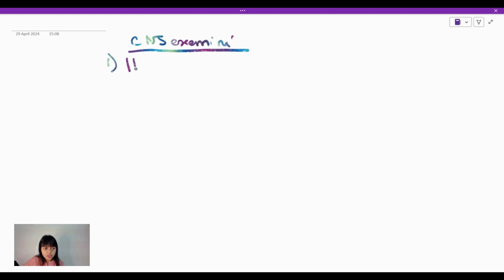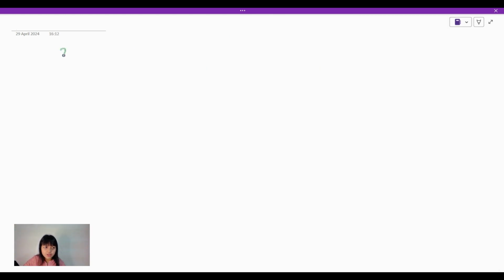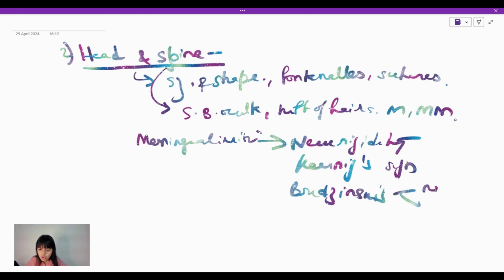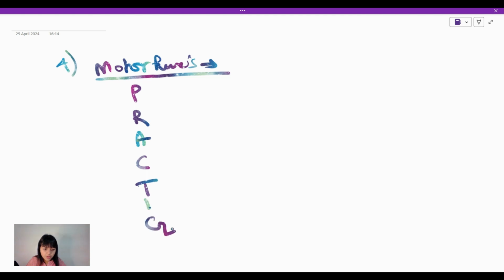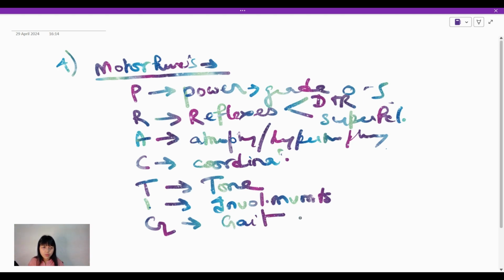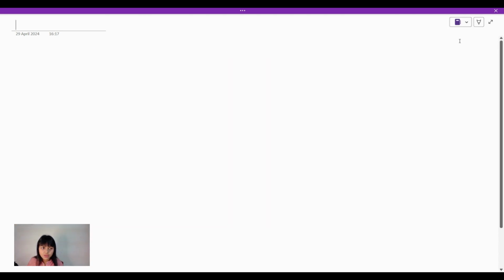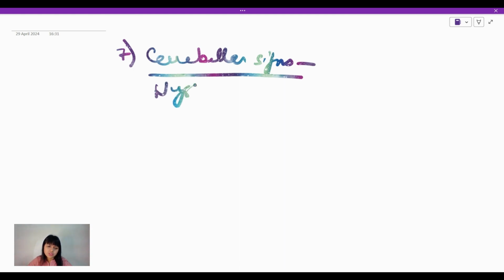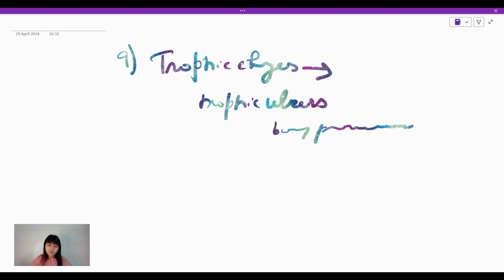Central Nervous system examination| Full Neurological Examination| CNS examination | Practical exam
Central Nervous system examination| CNS examination | Dr Soumita Roy| Practical exam | MBBS |MD |DNB

Central Nervous system (CNS) examination - all the points with mnemonics for easy remembering. For mbbs, MD, DNB students - Practical exam by Dr Soumita Roy, Assistant professor, Dept of Pediatrics

Related Queries-

central nervous system test
central nervous system testing
examination of nervous system
central nervous system practice test
central nervous system assessment
central nervous system exam
nervous system physical examination
central nervous system questions
detailed nervous system exam
central nervous system study guide
central nervous system tests
cranial nerve examination
cranial nerve examination ppt
cranial nerve examination pdf
cranial nerve examination checklist
cranial nerve examination documentation
cranial nerve examination and interpretation
cranial nerve examination interpretation
cranial nerve examination table
motor system examination ppt
motor function physical exam
examination of motor system ppt
brief assessment of motor function
brief assessment of motor function pdf
motor power neuro exam
examination of sensory system
examination of sensory system ppt
sensory evaluation exam questions
sensory and neurological system assessment
what is a sensory motor exam
cerebellar signs examination
cerebellar signs and symptoms
cerebellar signs mnemonic